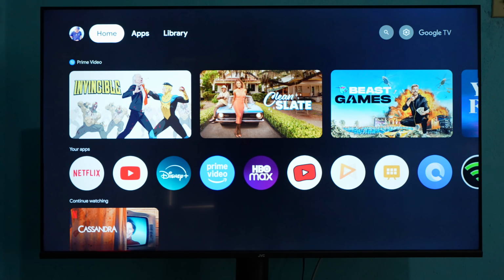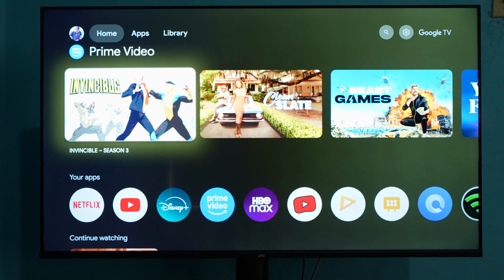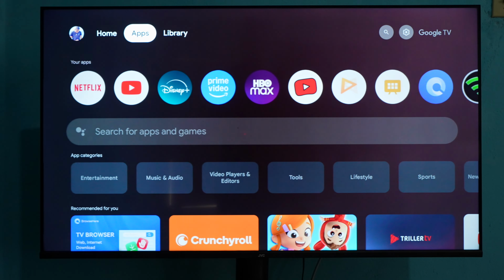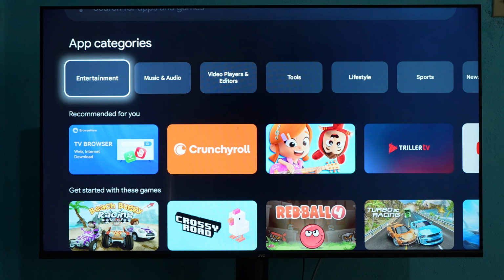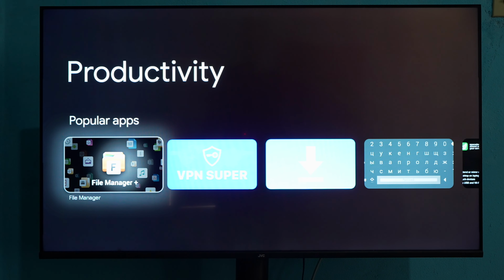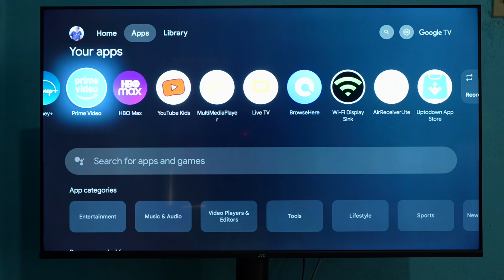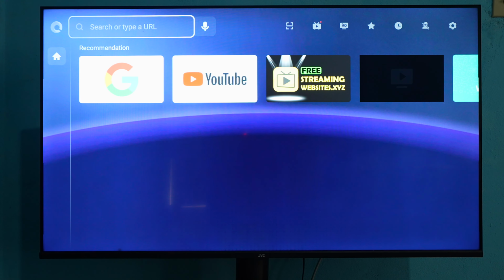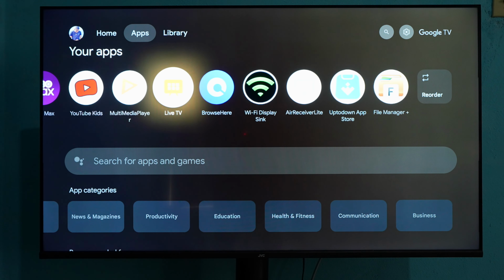How to Download and Install Apps on Chromecast JVC Google TV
🎥 My Cameras

🔵 DG DN 16-28mm f2.8 Review
🔵 FE 50mm f1.8

Other Accessories
Other Accessories